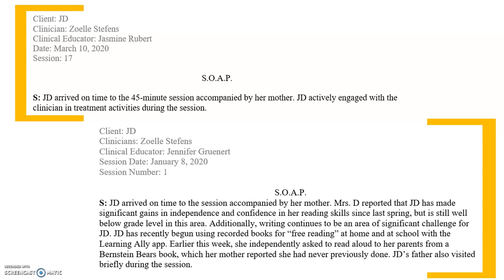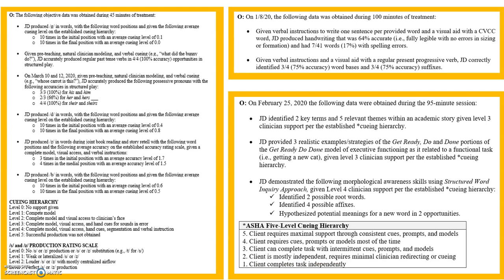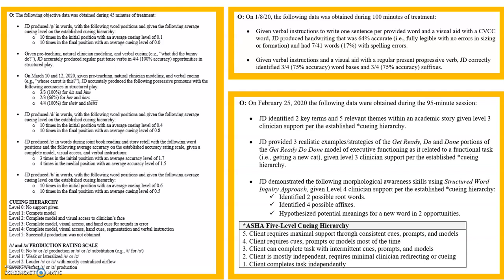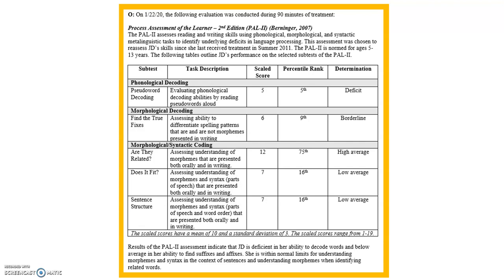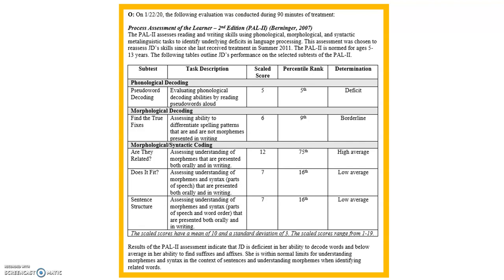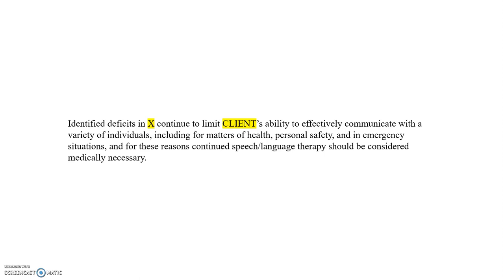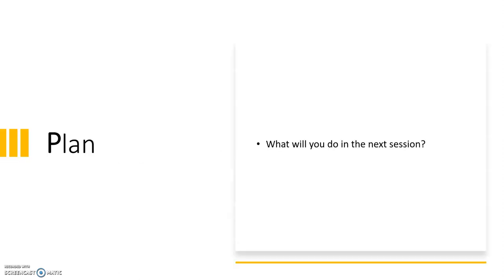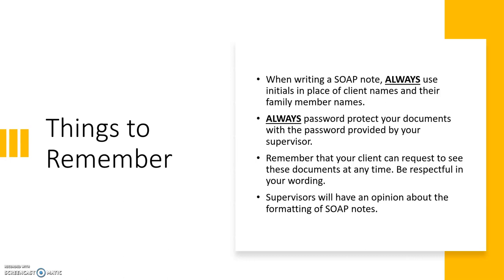SOAP Notes part 1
This is the first of 2 videos that talk about what a SOAP note is and what information is included in each section as well as what the process of writing and finalizing a SOAP looks like.